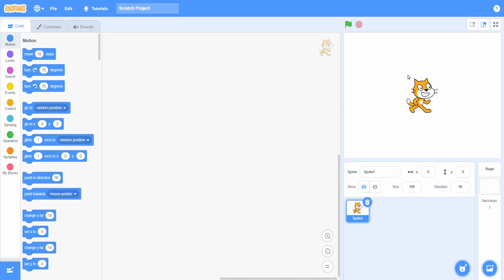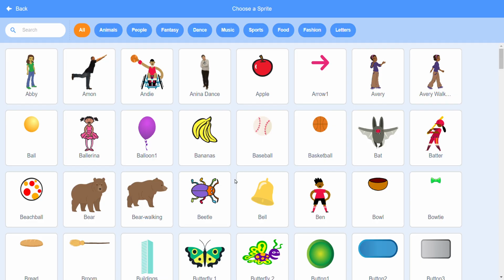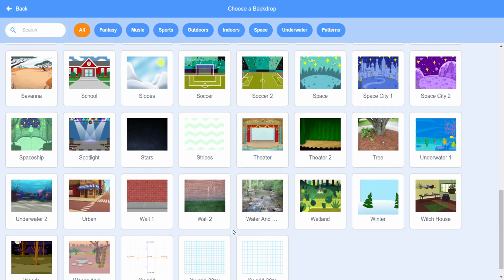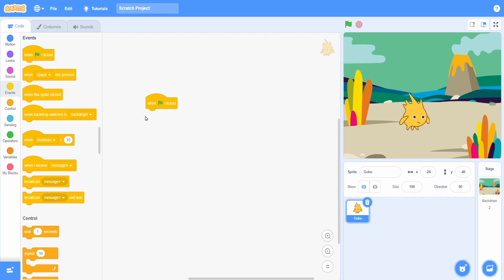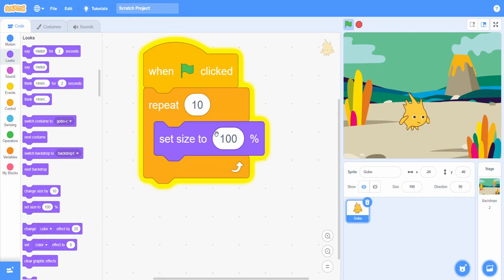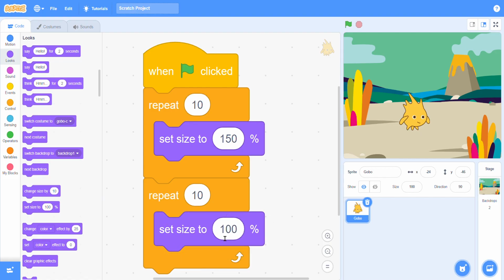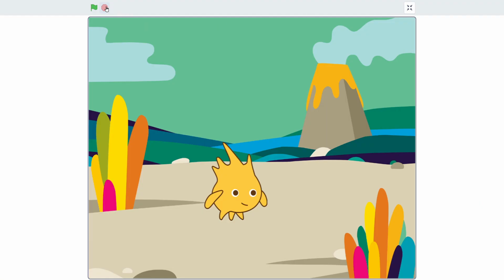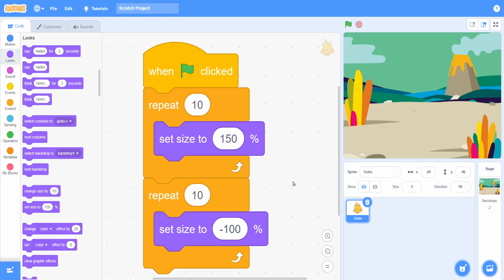Grow and Shrink: Changing Sprite Size in Scratch 3.0"like&sub Scratch30 SpriteSize CodingForKids#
"Get Ready to Unlock Your Creativity in Scratch 3.0! 🎉

In this video, we'll take you on a step-by-step journey to master the art of changing sprite size in Scratch 3.0. Whether you're a beginner or an experienced coder, this tutorial will show you how to make your sprites grow, shrink, and animate in ways that will amaze your friends and family.

What You'll Learn:

- How to use the "set size to" block to change sprite size
- How to use the "change size by" block to make gradual size changes
- Tips and tricks for creating engaging animations and games with sprite size changes
- How to combine size changes with other effects, such as movement and color changes

Perfect for:

- Kids and beginners who want to learn Scratch 3.0
- Teachers and educators looking for fun and interactive ways to teach coding concepts
- Anyone who loves Scratch and wants to take their projects to the next level